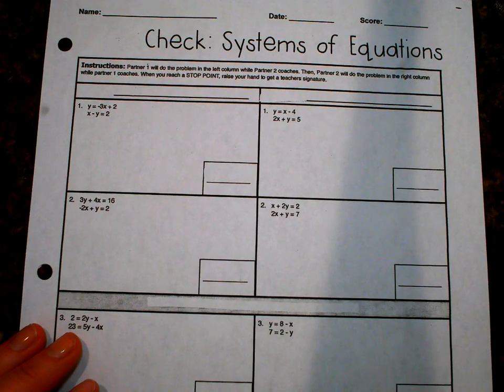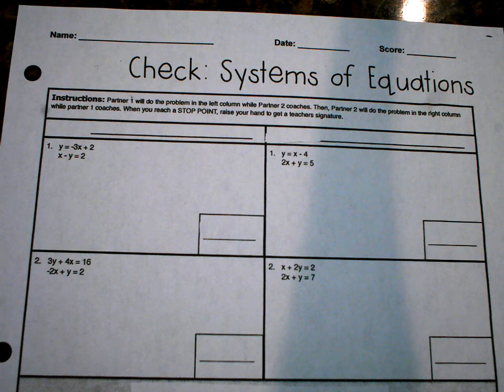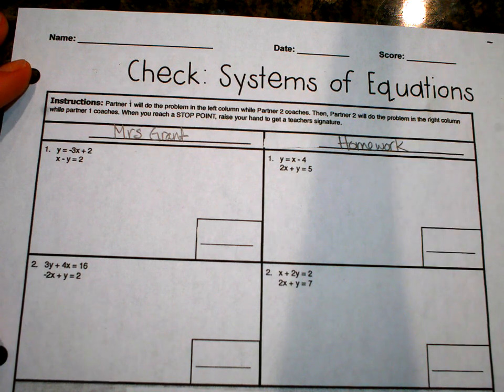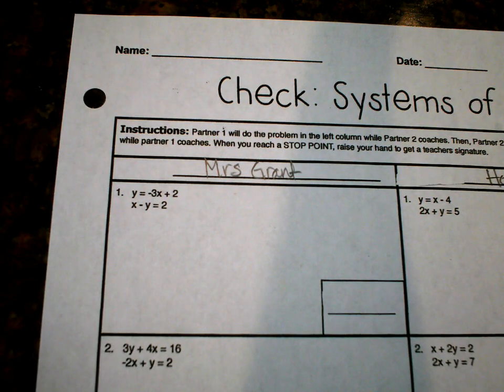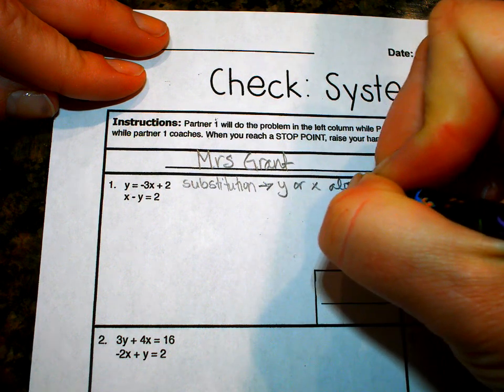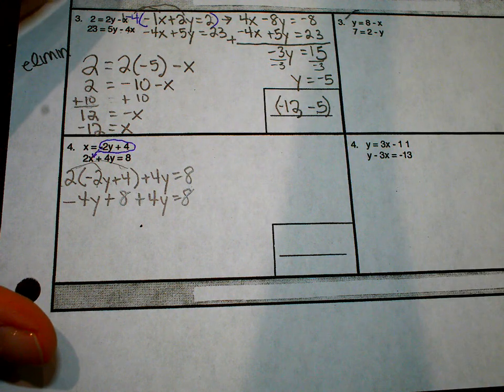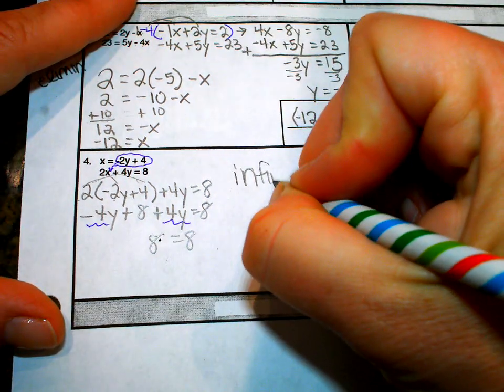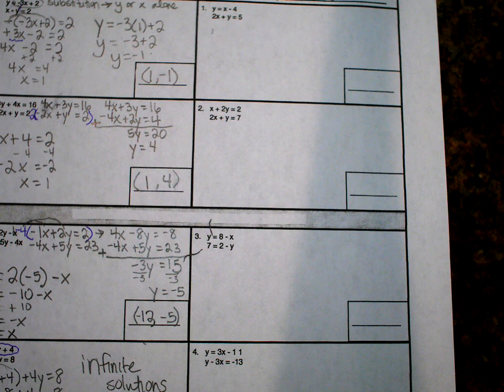Systems of Equations Method Review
Elimination vs Substitution Methods REVIEW